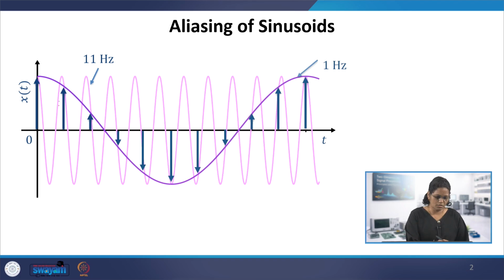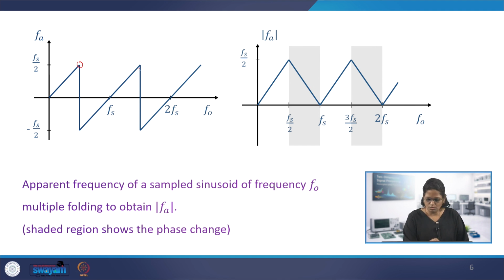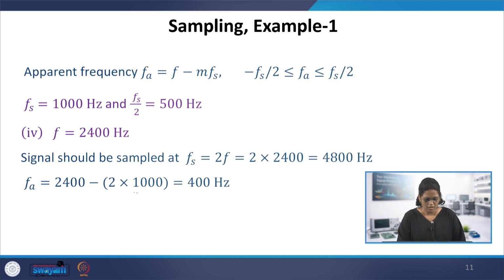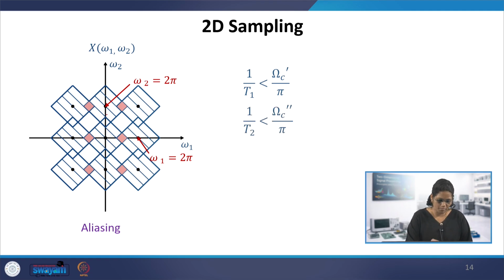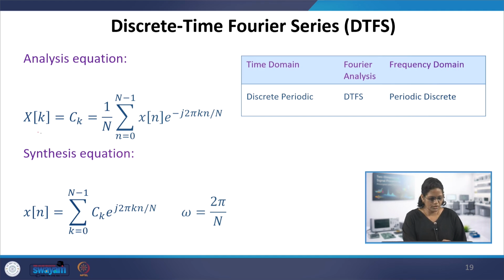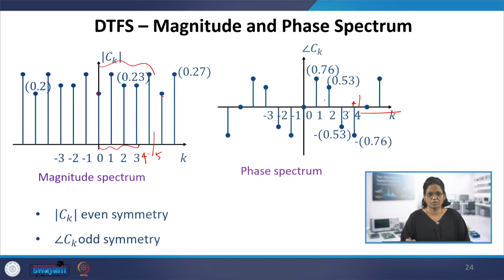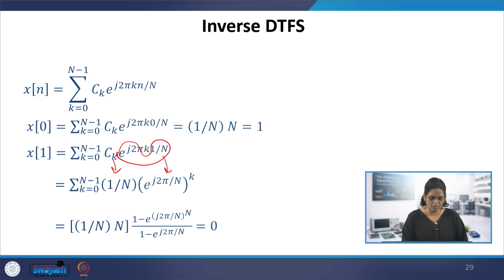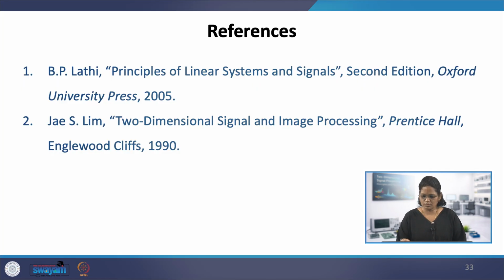Lecture 12: 1D Sampling and 2-D Sampling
This lecture covers aliasing in 1-D and 2-D sampling, followed by Fourier analysis, the DTFS and its inverse, and the DTFT and its inverse.